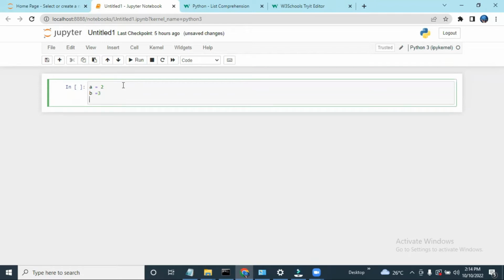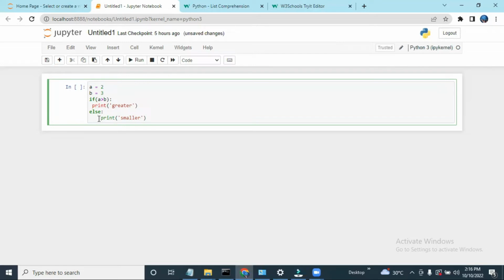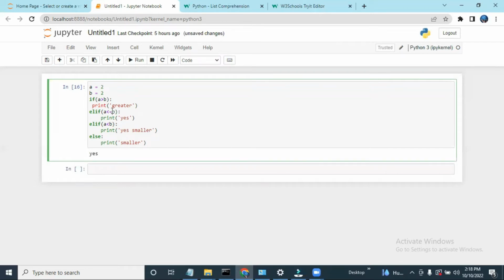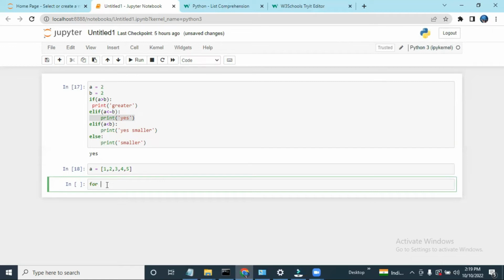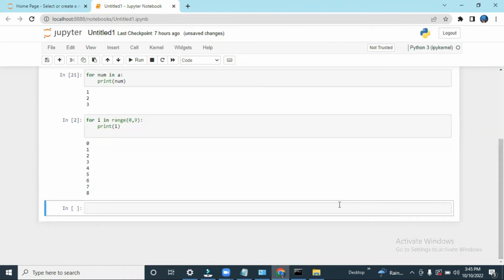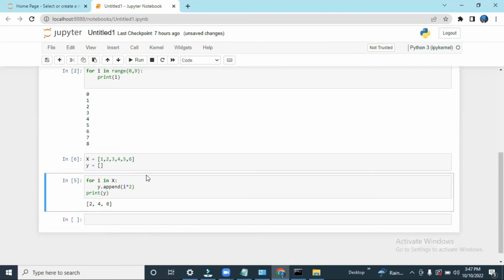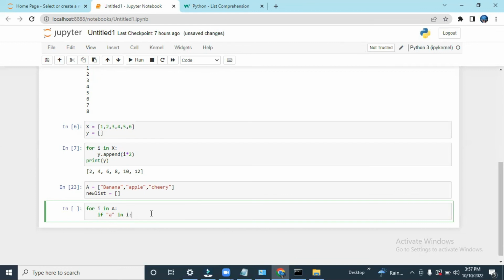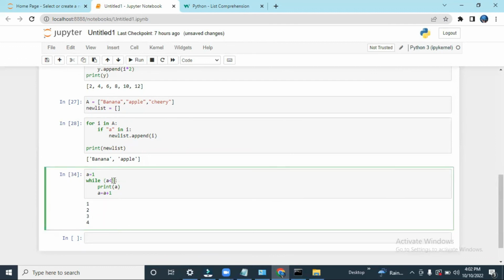Python for Data Science Python Crash Course Python Dictionary if else,While loop,For each loop